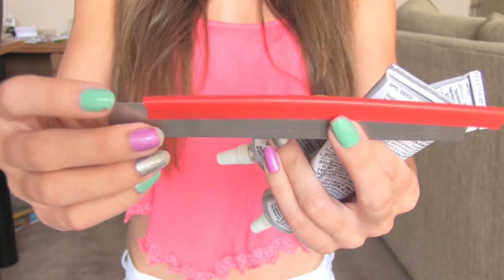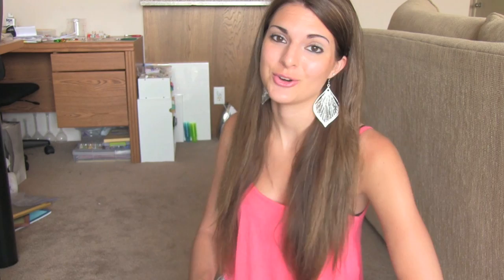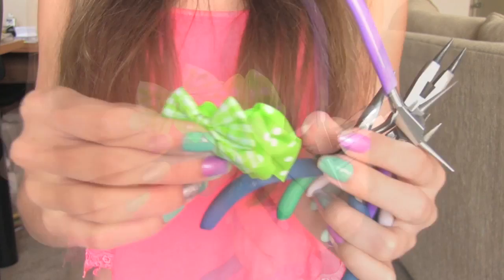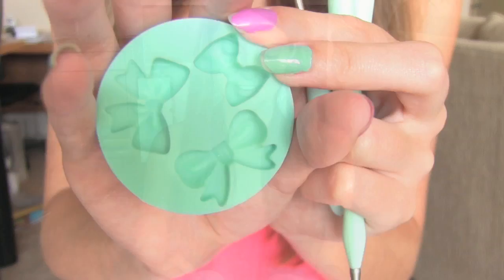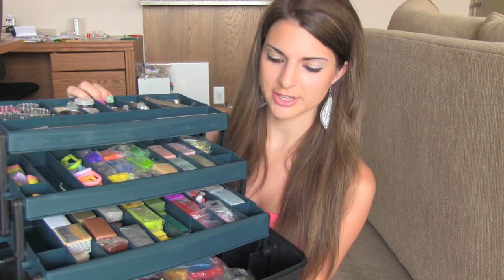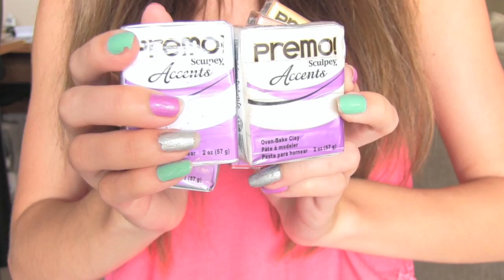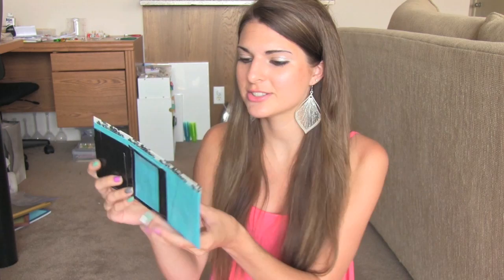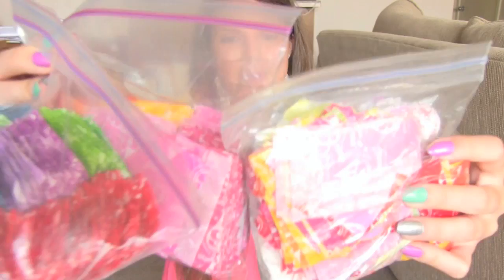Colors of the Rainbow ♥ Craft Edition | SoCraftastic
This is my artsy crafty spin on the popular Colors of the Rainbow tag! So, instead of beauty & fashion products, I am showing my favorite craft supplies. If you make your own, post it as a video response to this video so I can watch it. :)

: : : SEND ME MAIL : : :
Sarah Takacs